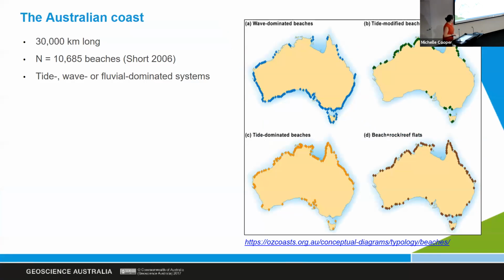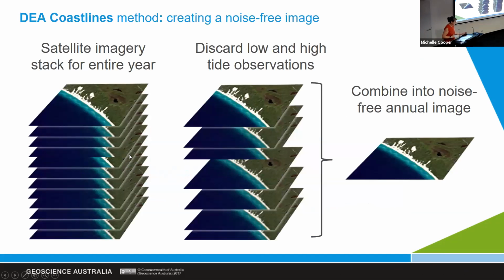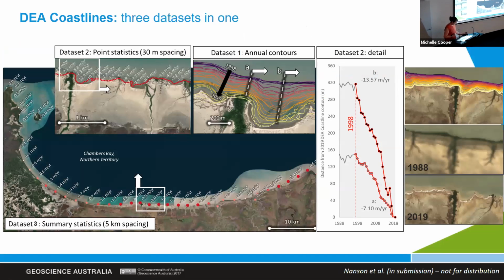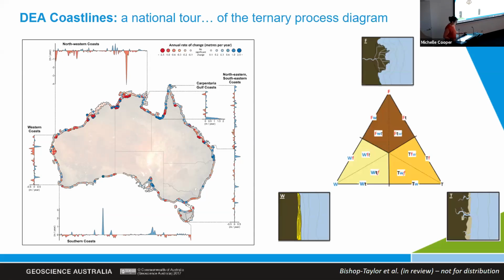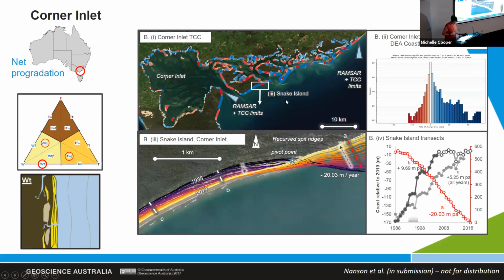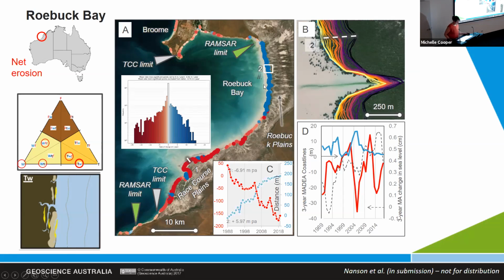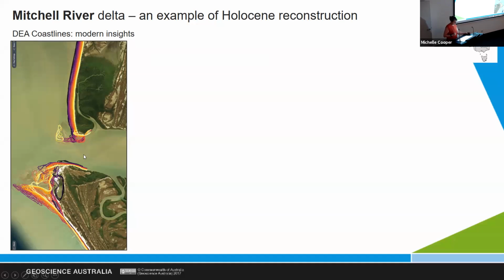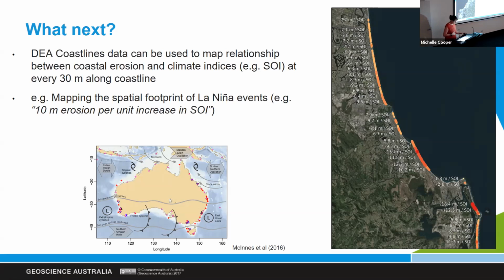ACT Division Talk, Rachel Nanson, Geoscience's Australia National DEA Coastlines database geomorphic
Dr Rachel Nanson (Geoscience Australia) presents ‘Geoscience Australia’s National DEA Coastlines database: geomorphic highlights from over 30 years of coastal evolution’.

Her presentation demonstrates how geomorphic insights from the tool can be used to improve our understanding of modern analogue systems from Australia’s full spectrum of wave-, fluvial- and tide-dominated coastal systems.

DEA Coastlines is a continental tripartite dataset that includes annual shorelines and rates of coastal change along the entire Australian coastline from 1988 to the present. The product combines Landsat satellite data from Geoscience Australia's Digital Earth Australia program with tidal modelling and uses sub-pixel analysis techniques to map the typical location of the coastline at mean sea level for each year.

Recorded on Wednesday 26 May at the GSA ACT Division.